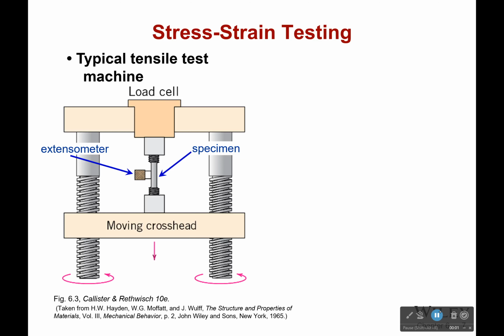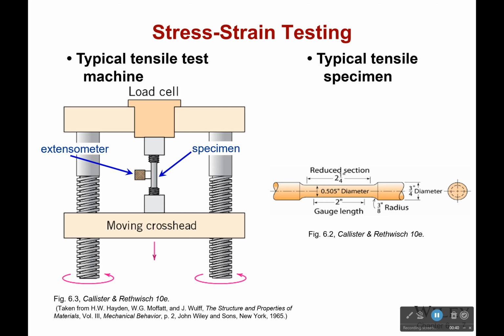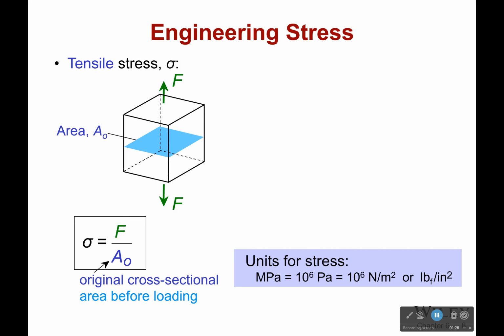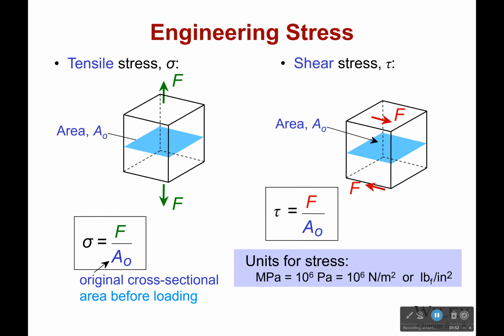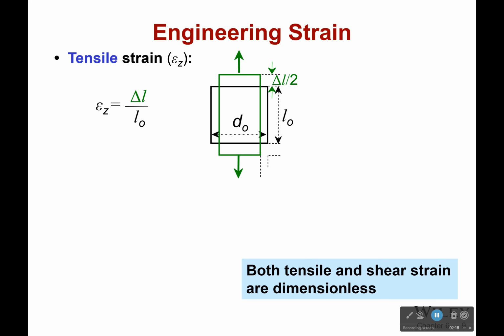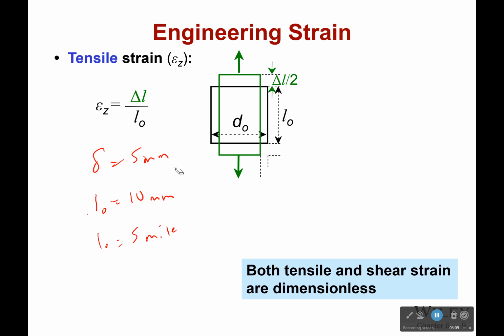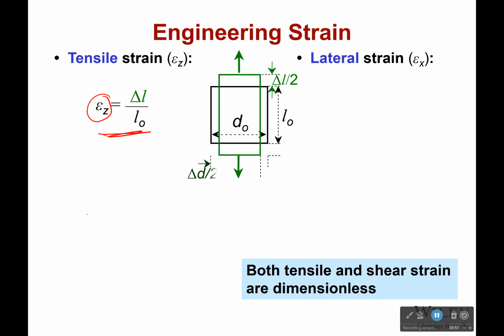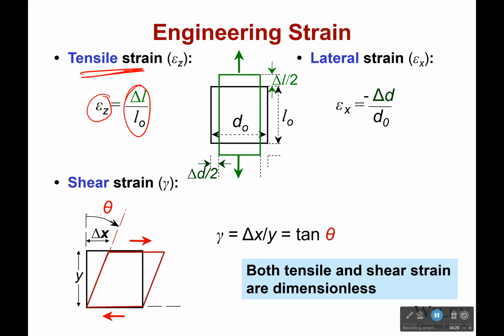Engineering Strain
Strain is the other side of stress. When you apply a force to something, it will deform. That deformation might be tiny, but it is there. Strain is a way of determining how much something has deformed as a fraction of the original length. If something that is ten feet long stretches an inch it is not all that impressive. If something that is one inch long stretches by an inch, it is quite incredible. The ratio is what is interesting and important.